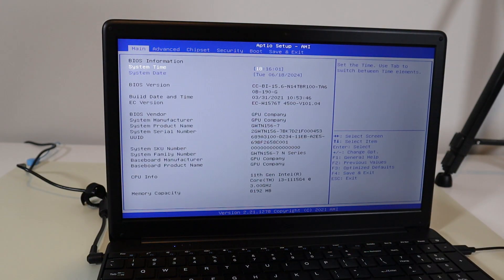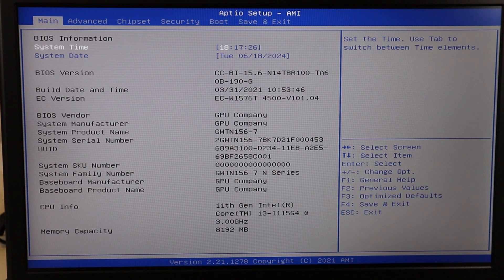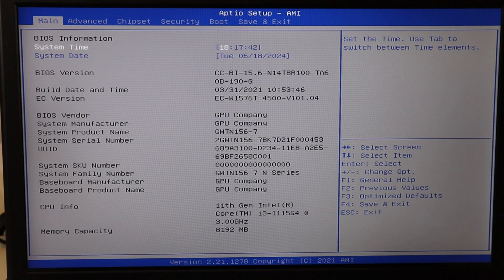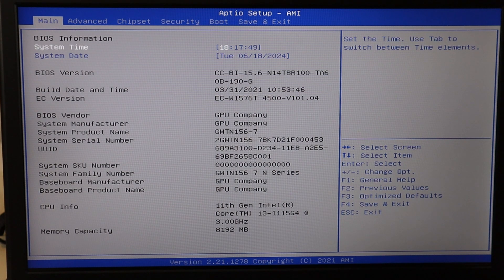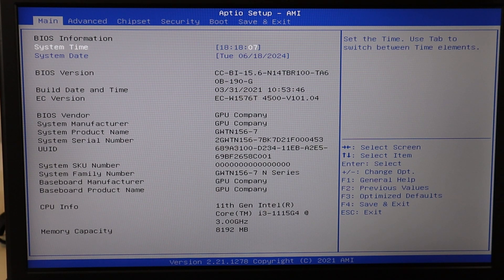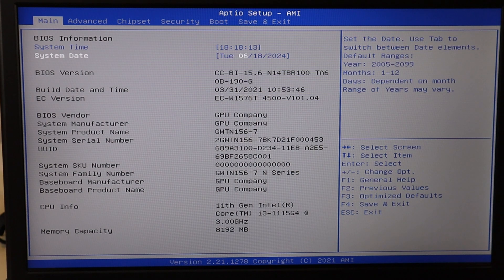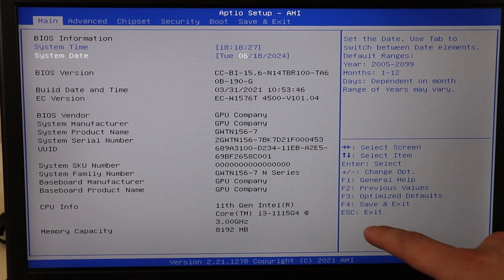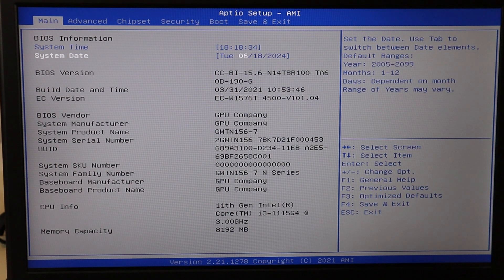How To Fix Windows Restarted Unexpectedly Loop - Gateway Computer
This video will guide you through the troubleshooting process for a 'Windows Restarted Unexpectedly' error during startup on your Gateway computer. There are a variety of reasons your computer may be having this problem.

(updated 07/25)